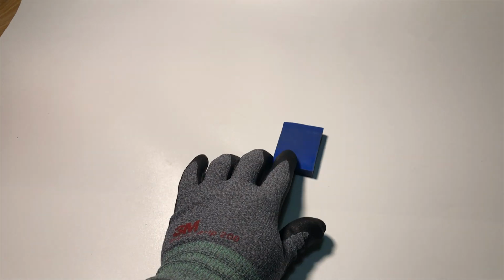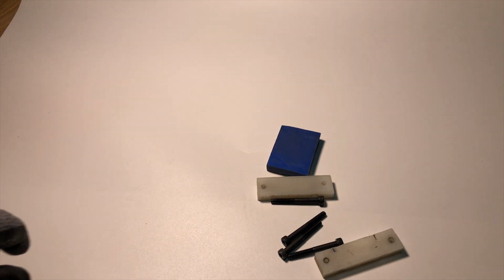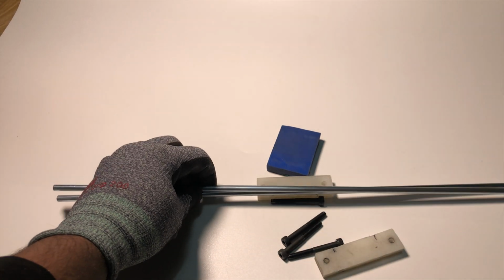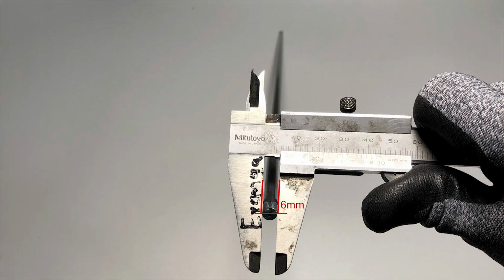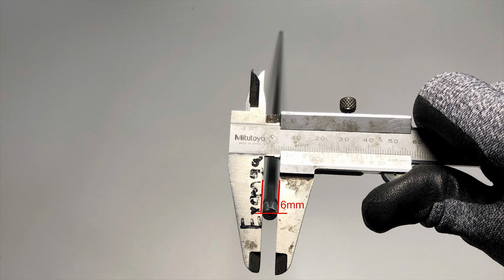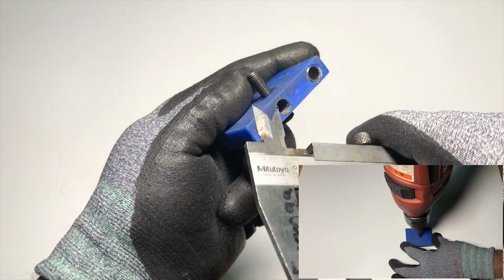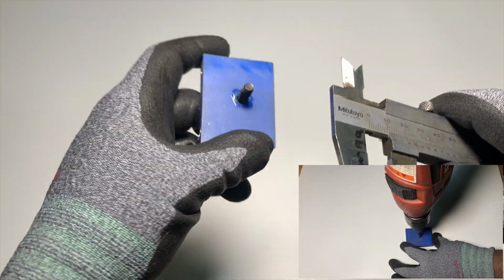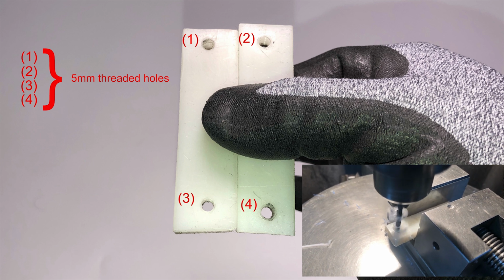DIY homemade phone camera dolly track slider for product Videography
How to make a phone camera slider at home.